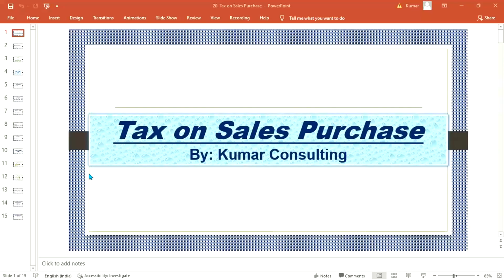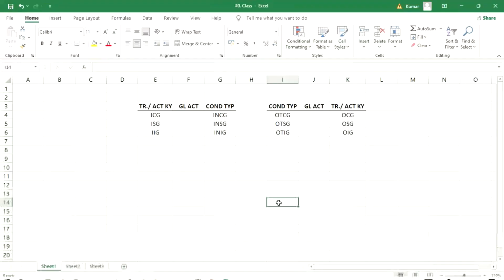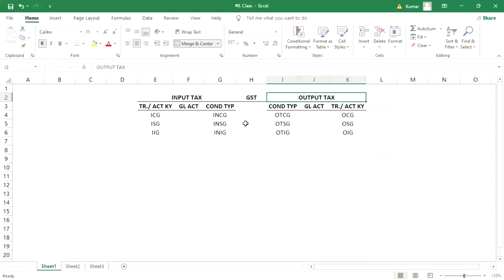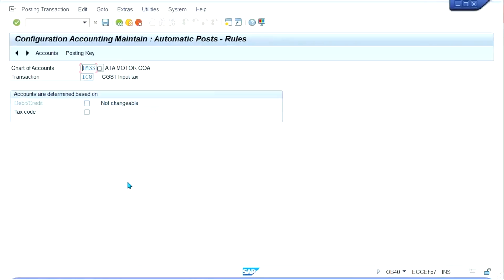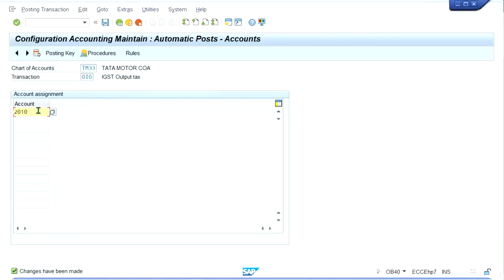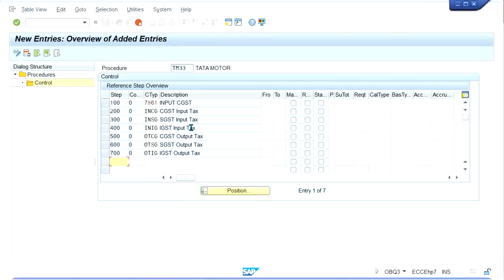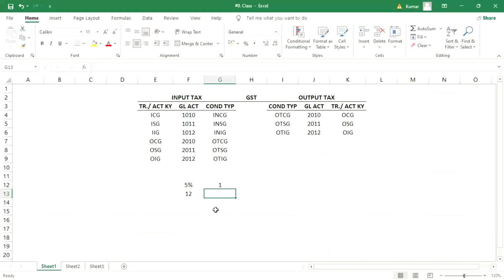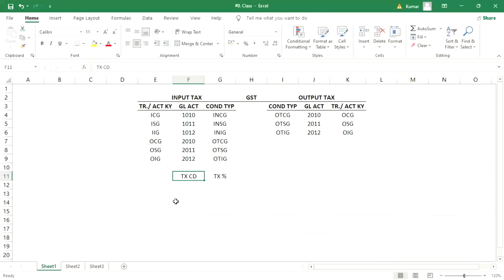{31} TAX ON SALES PURCHASE {PART-2} IN SAP FICO 2023. FREE ONLINE TRAINING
tax on sales purchase part 2@ravireddye-learning